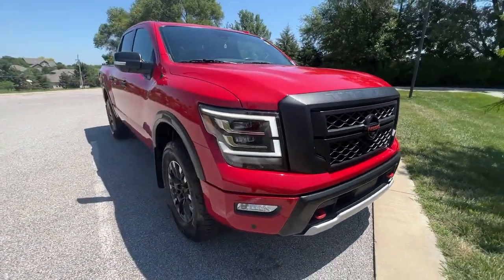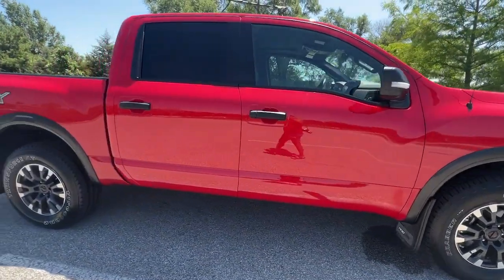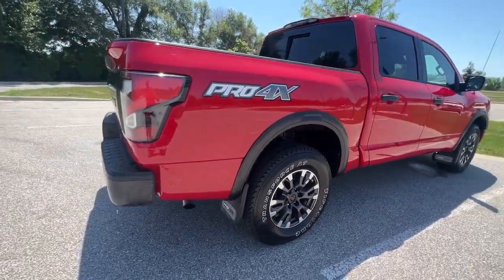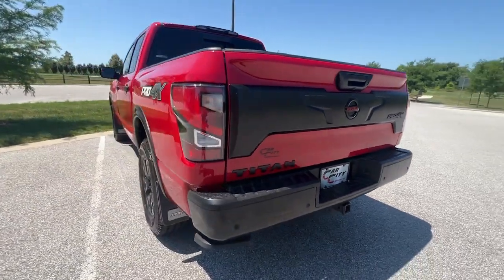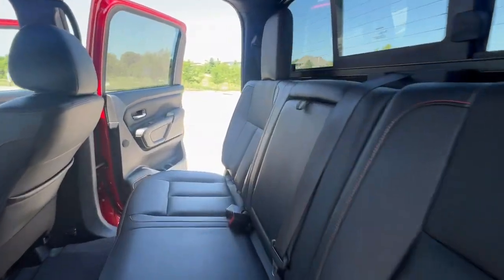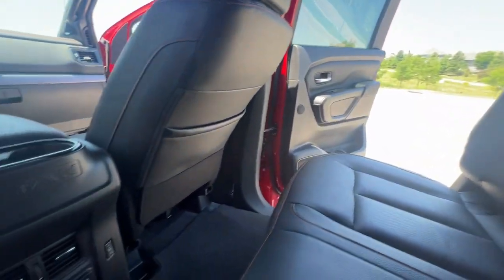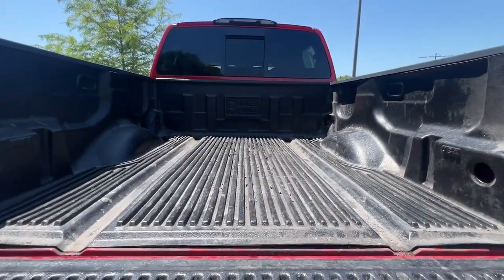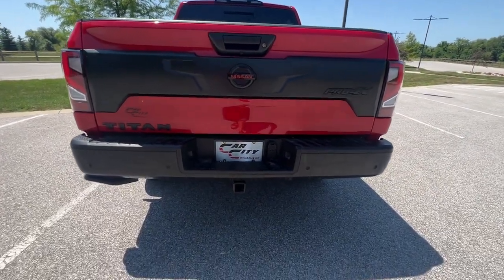2021 Nissan Titan Kansas City, Overland Park, Shawnee, Olathe, Lenexa 21423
Red Alert Used 2021 Nissan Titan PRO-4X available in 6801 Hedge Lane Terrace, Shawnee, Kansas at Car City Wholesale. Servicing the Kansas City, Overland Park, Shawnee, Olathe, Lenesa, KS area.

Car City Wholesale
6801 Hedge Lane Terrace

- Navigation Systembr- Bluetoothbr- Backup Camerabr- Heated & cooled seatsbr- Dual Panel Panoramic Moonroof w/Tilt & Slidebr- Heated Steering Wheelbr- Heated Rear Seatsbr- Blind Spot Warningbr- Front & Rear Parking Sensorsbr- Remote Engine Startbr- 1 Ownerbr- Clean Carfaxbr- No accidentsbr- Automatic Headlightsbr- Four-wheel Drivebr- 9-Speed Automaticbr- 5.6L V8 DOHC 32V 400hpbrbrPackages Included:br- PRO-4X Convenience Packagebr- PRO-4X Moonroof Packagebr- PRO-4X Utility Package